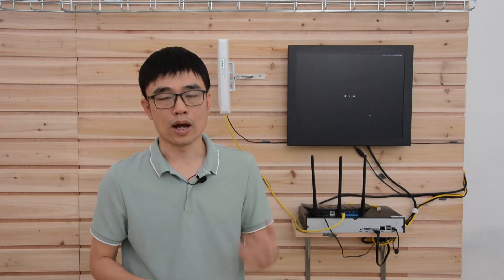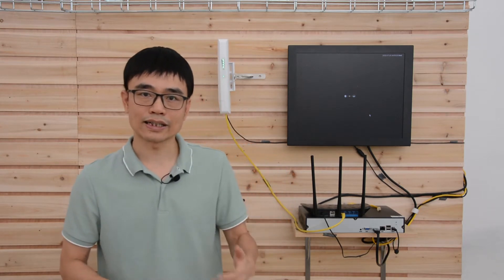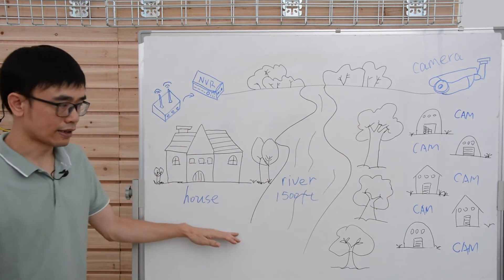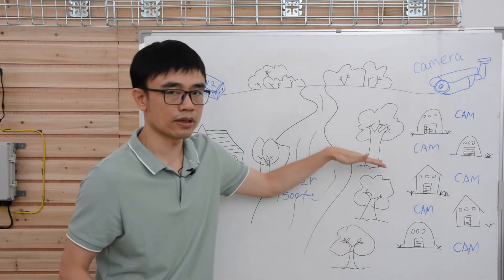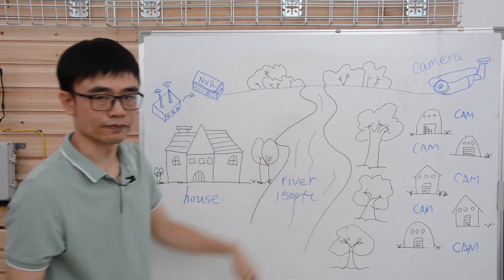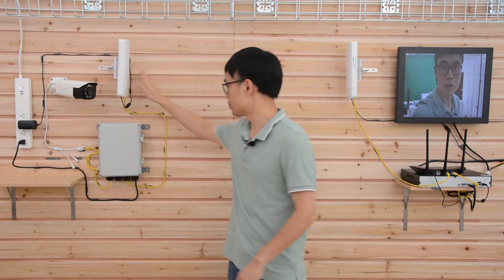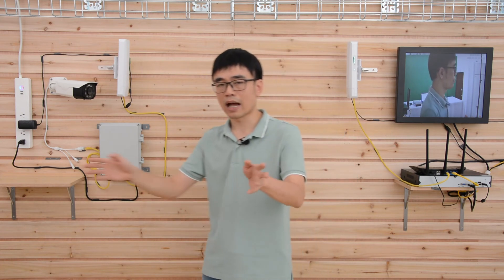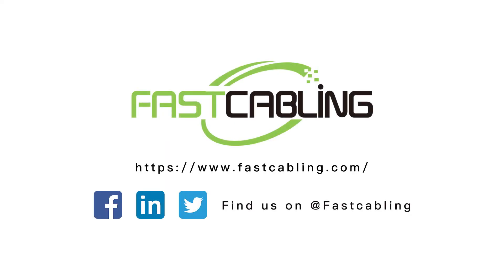How to connect multiple cameras with a wireless bridge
In some applications, it is very difficult to wire the cat5e or cat6 cable to set up the network connection such as if there is a ditch. We can use the wireless bridge to link point A to point B as long as there is straight sight. If there are multiple devices such as IP cameras sitting remote side, technically, we can use multiple transmitters, but it could be challenging for the receiver to handle the return signal from multiple directions. In this video, we use an outdoor PoE switch as an aggregate switch that collects the video from all cameras before its return to the receiver. It simplifies the system because the wireless transmitter can stay just next to the river.

These are the stuffs you saw in the video.